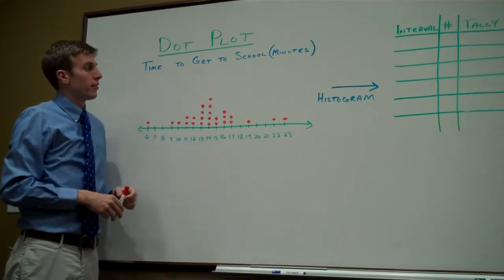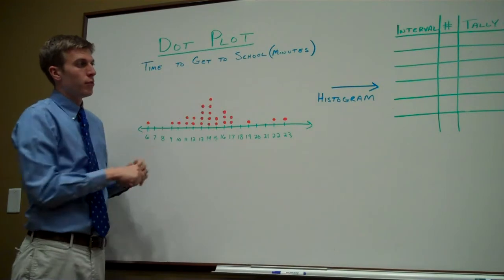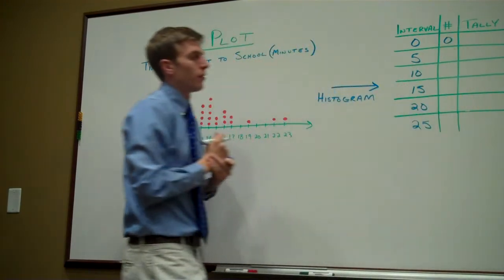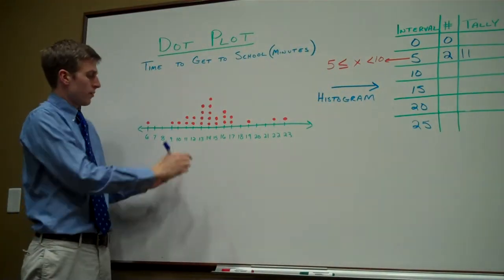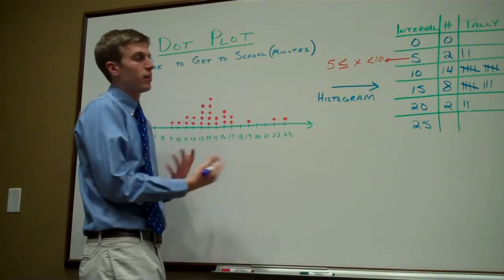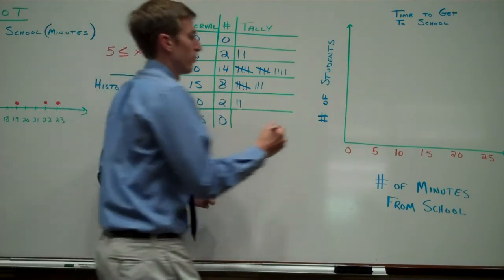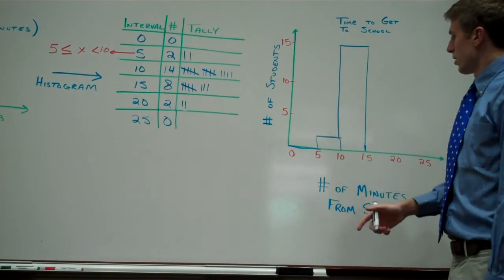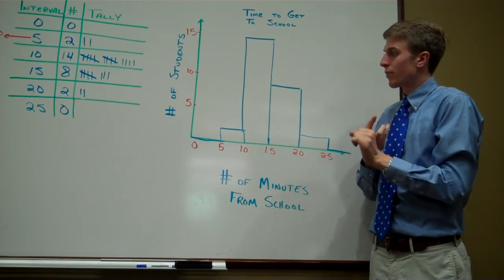Constructing a Histogram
Beginning with a dot plot, move the information to a table and then construct a histogram.